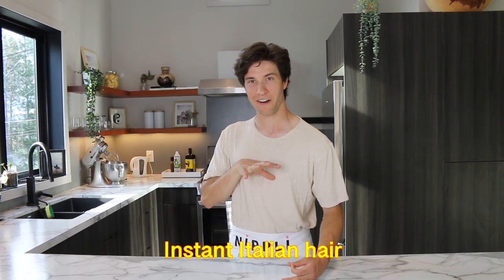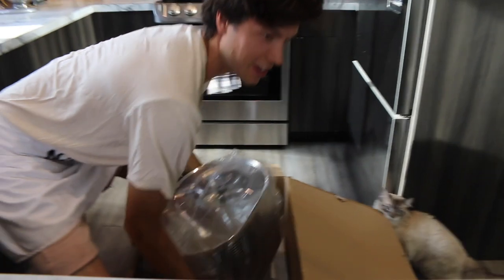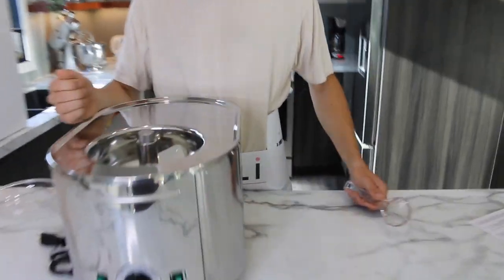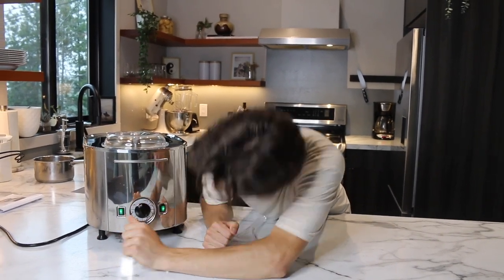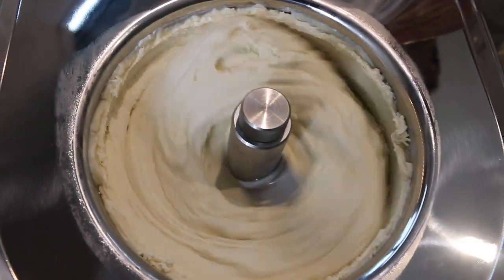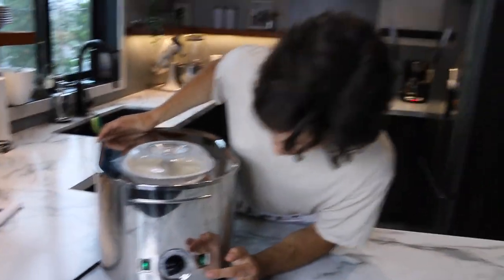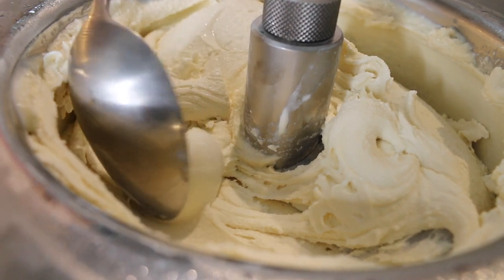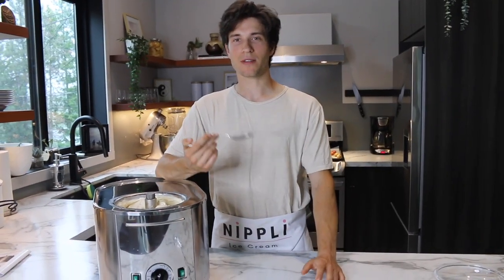Lello 4080 Musso Lussino Ice Cream Maker Review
I bought the top dog of ice cream machines and wanted to share my thoughts on it with you guys! Now you know if its worth the big dough or not.

Price is always changing! 👇🏻

Lello 4080 Musso Lussino Ice cream machine!

Here is my budget friendly option!